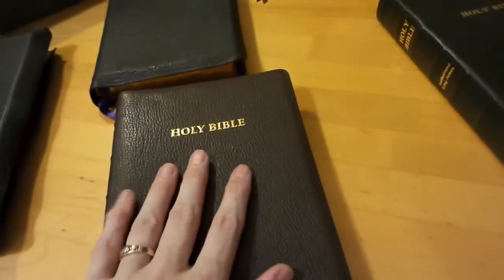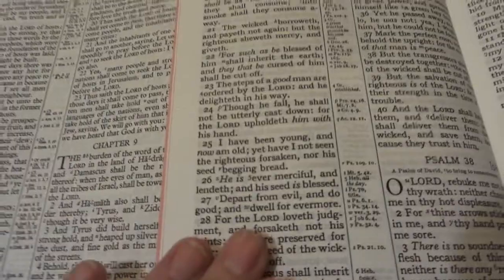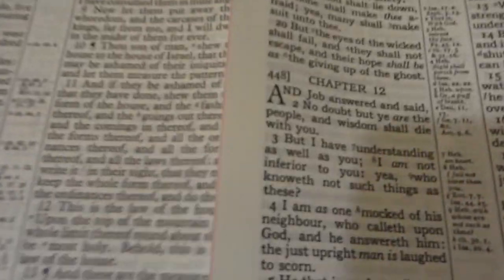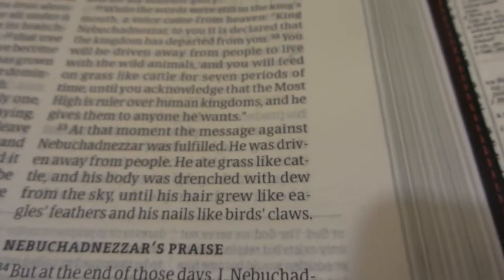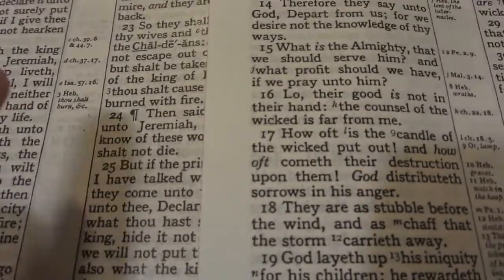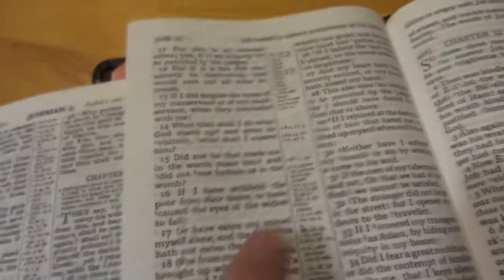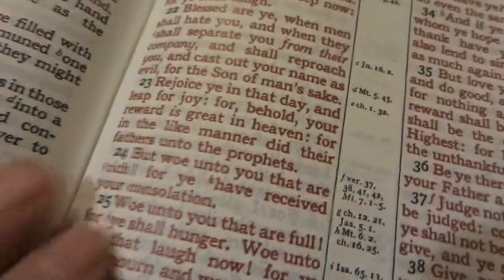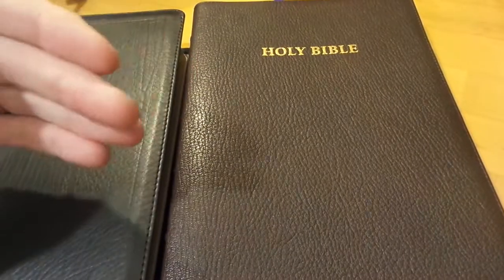Cambridge Turquoise font compared to other well known bibles